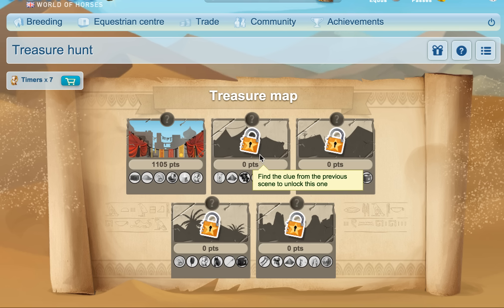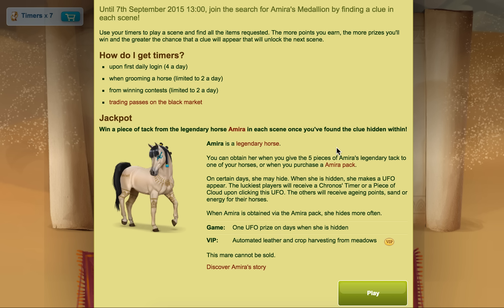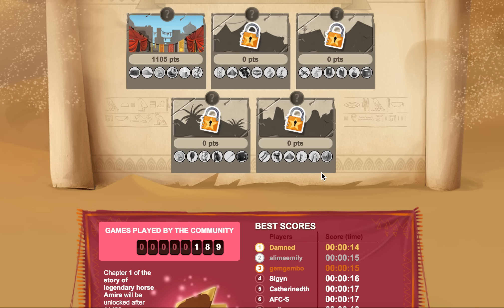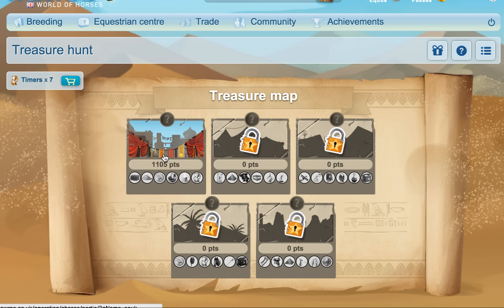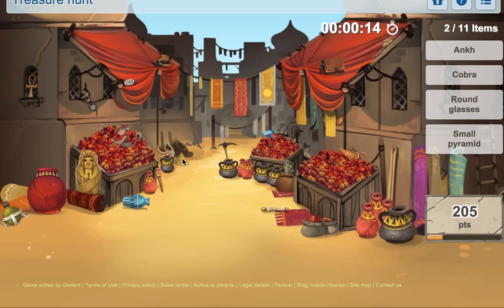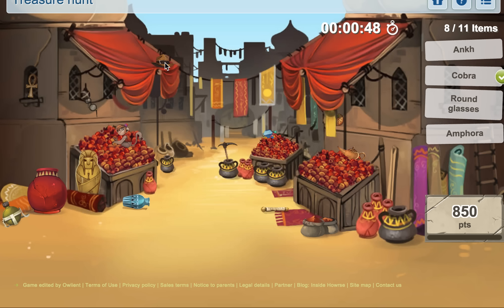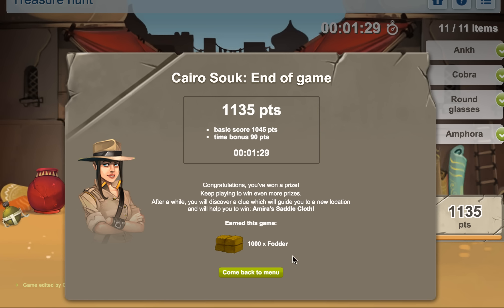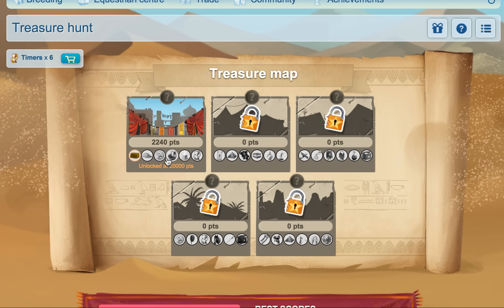Failed Treasure Hunter - Legendary Horses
In this video I try out the Treasure hunt, I don't think my calling is Treasure Hunting .

Until 7th September 2015 13:00, join the search for Amira's Medallion and win prizes in the treasure hunt!

Use your timers to play a scene and find all the items requested. The more points you earn, the more prizes you'll win and the greater the chance that a clue will appear that will unlock the next scene.

How do I get timers?
- Upon first daily login (4 a day)
- When grooming a horse (limited to 2 a day)
- From winning contests (limited to 2 a day)
- Trading passes on the black market

Jackpot
Win a piece of tack from the legendary horse Amira in each scene once you've found the clue hidden within!

Amira is a legendary horse.

You can obtain her when you give the 5 pieces of Amira's legendary tack to one of your horses, or when you purchase a Amira pack.

On certain days, she may hide. When she is hidden, she makes a UFO appear. The luckiest players will receive a Chronos' Timer or a Piece of Cloud upon clicking this UFO. The others will receive ageing points, sand or energy for their horses.

When Amira is obtained via the Amira pack, she hides more often.
Game: One UFO prize on days when she is hidden
VIP: Automated leather and crop harvesting from meadows.
This mare cannot be sold.